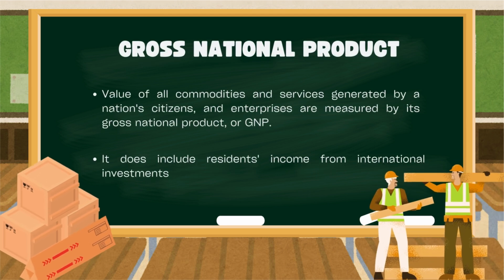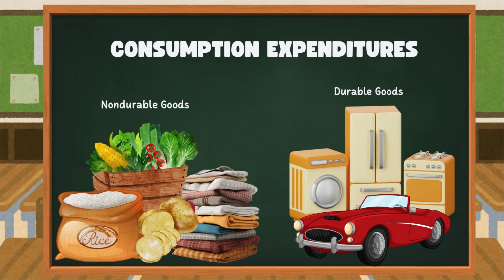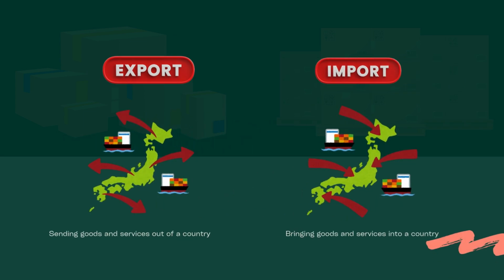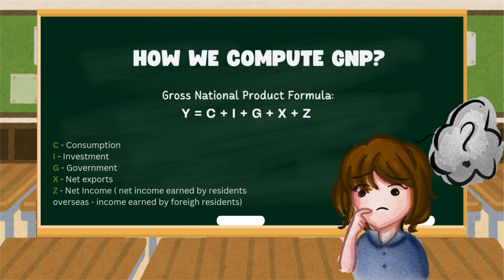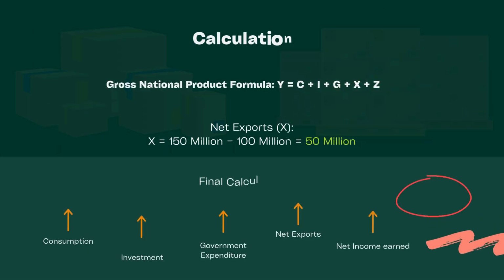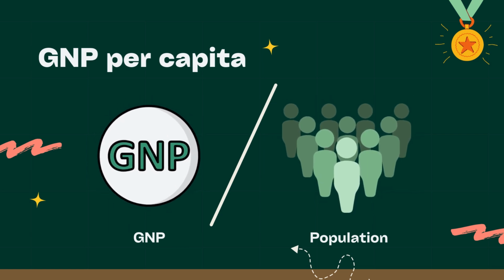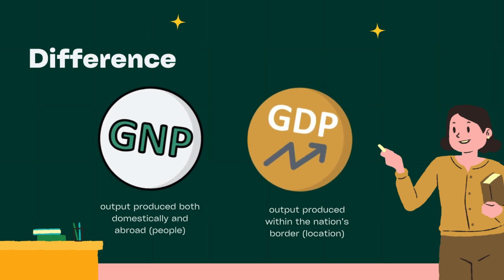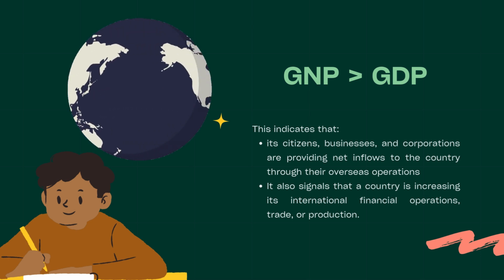Econ Development EP5 - Gross National Product